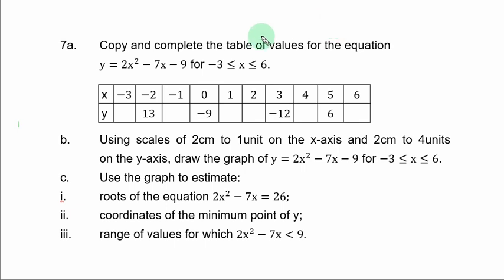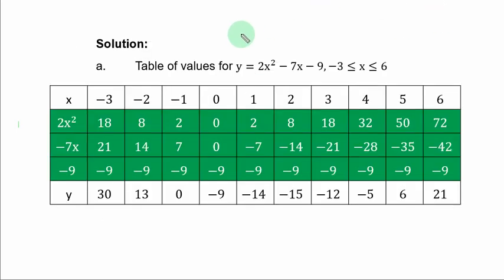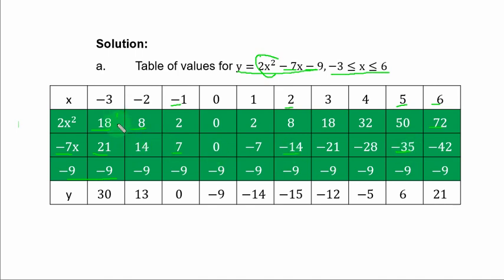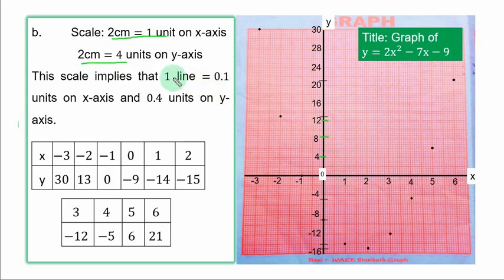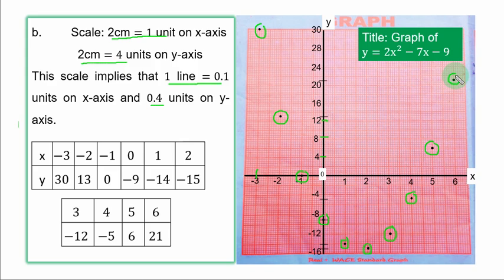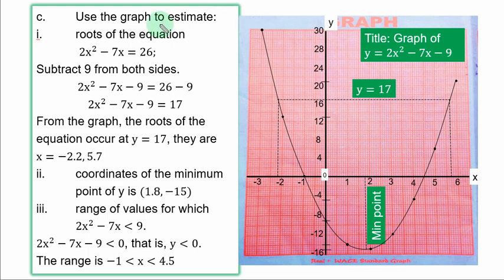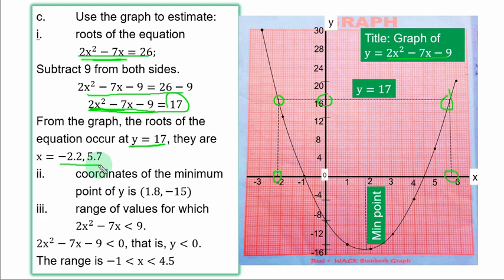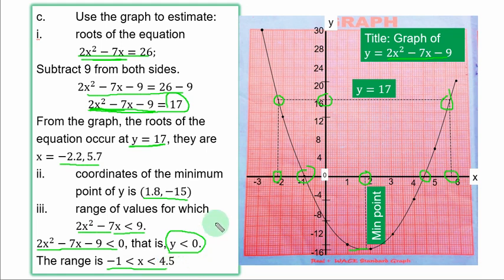WAEC 2017 Mathematics Theory Question 7 Quadratic Graph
WAEC 2017 Mathematics Theory Question 7, in this video and others in this series, you will learn the step by analysis on how to solve WAEC 2017 past questions.

One aspect at the senior college mathematics WAEC always set question from is GRAPH.